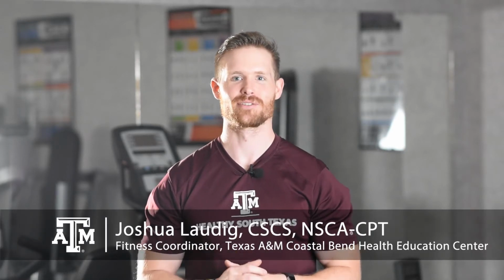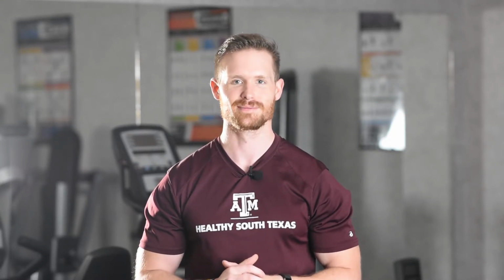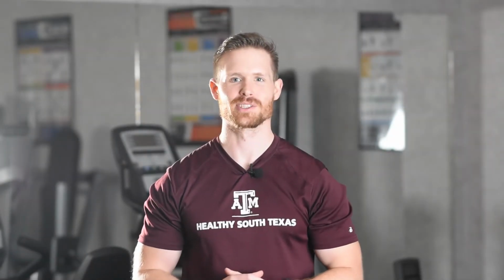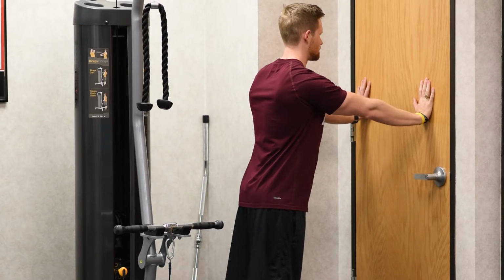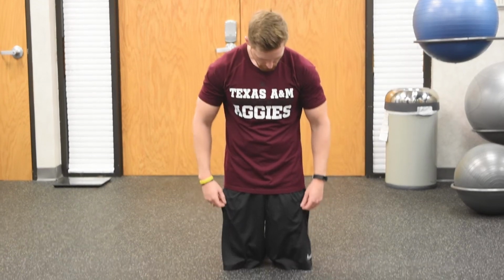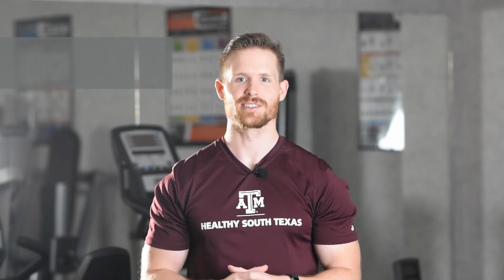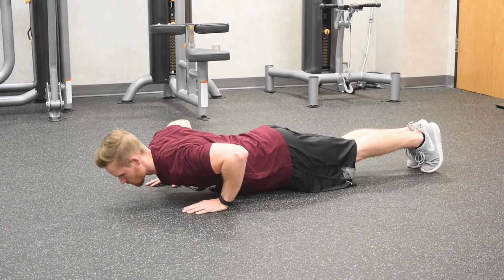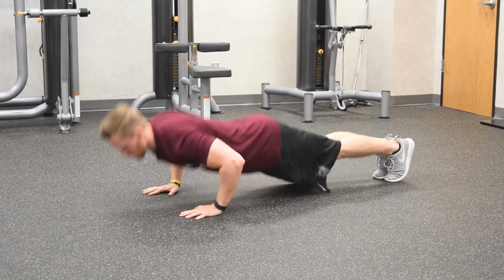Pushups for All Levels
Pushups can be performed just about anywhere and are a perfect example of an upper body, multi-joint exercise. They help develop muscular strength and endurance of the chest, shoulders and triceps while also engaging the core in order to stabilize the spine throughout the movement. In this video, we go over the basic mechanics you need know before getting started, and also show a few modified versions for beginners, intermediate and advanced fitness levels.